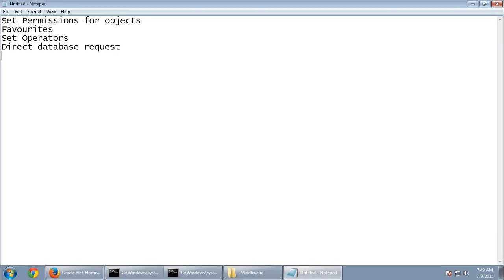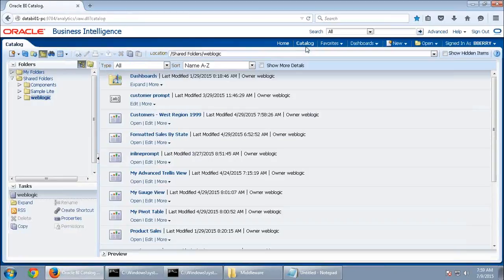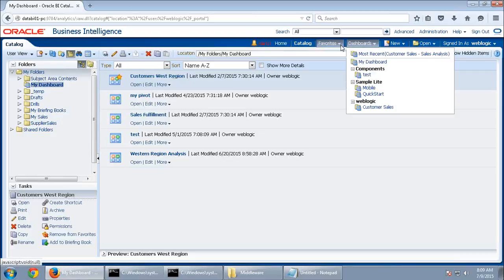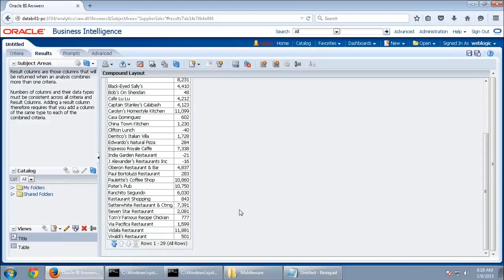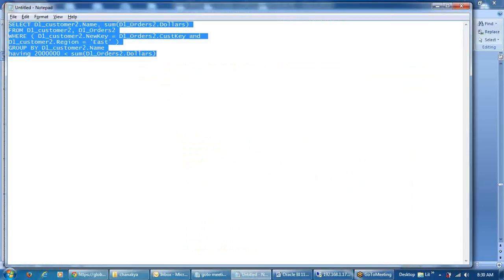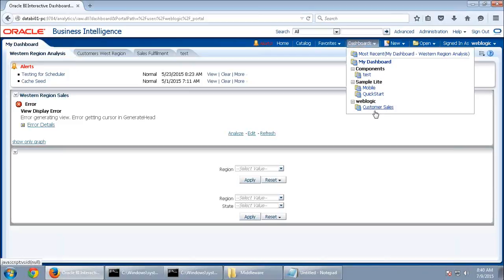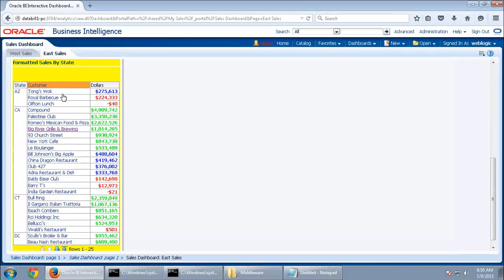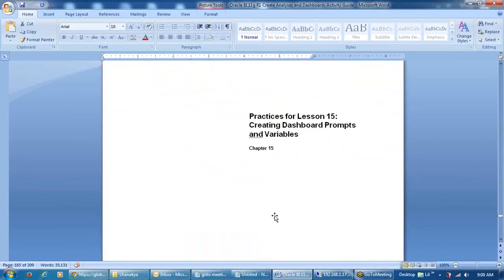OBIEE online training videos,